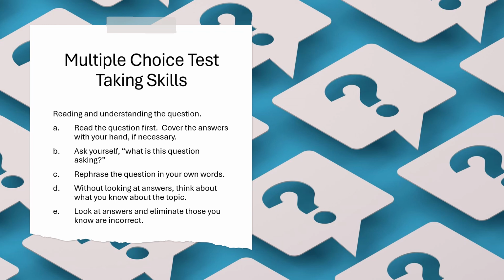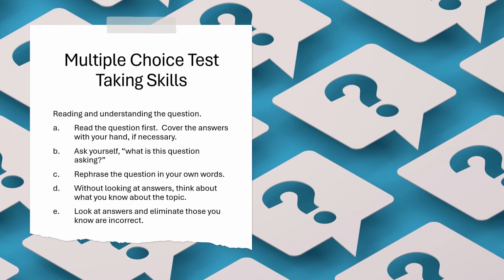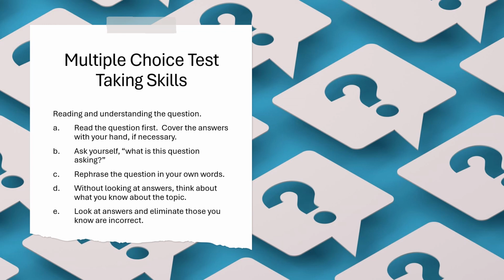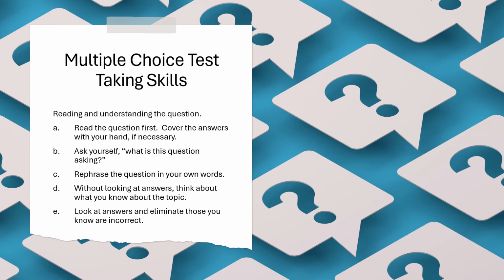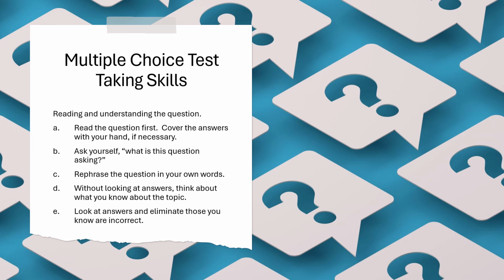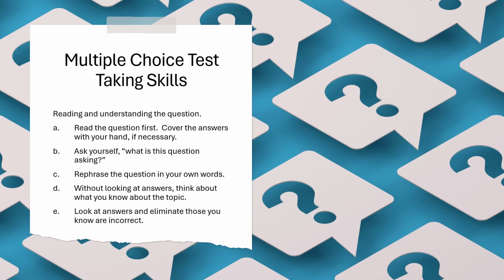Multiple Choice Test Taking Skills